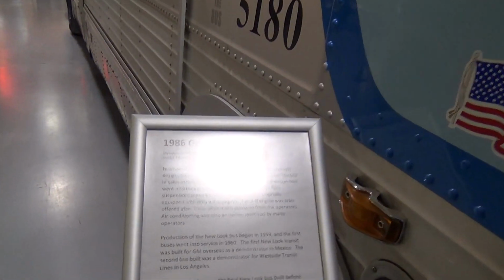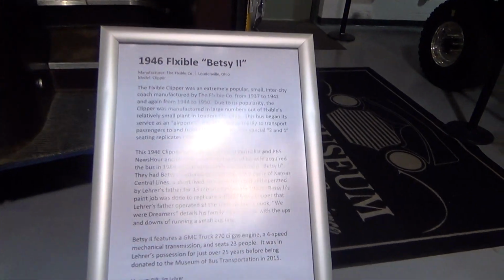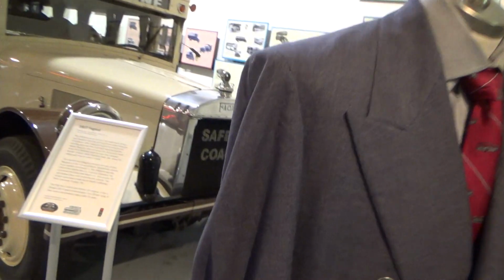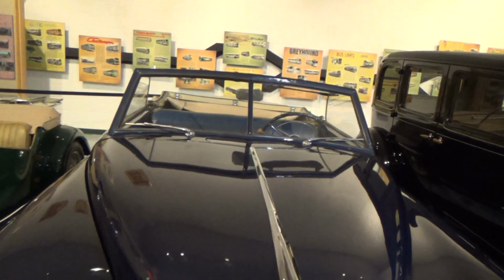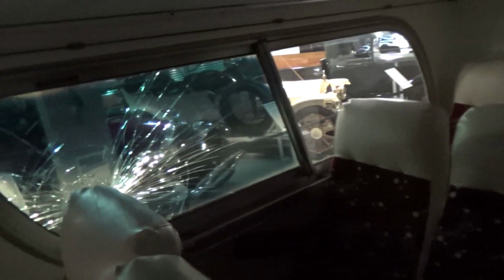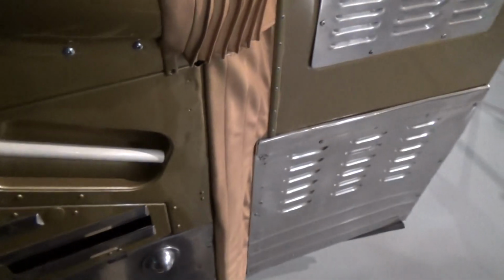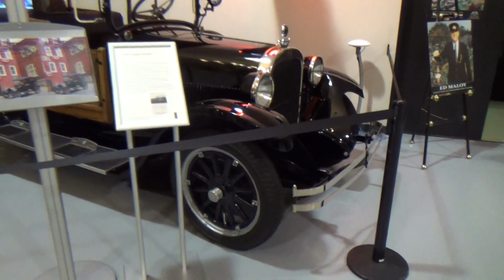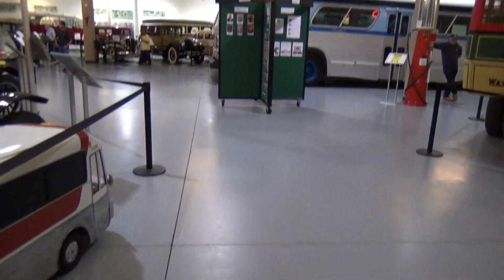Visiting the AACA Museum in Hershey PA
A look at the Bus collection, some of them anyway, along with some cool cars.  Lots of good stuff to see in this place, ran out of camera power, but I got the Tuckers along with the Gump Bus and the Bus from Speed.